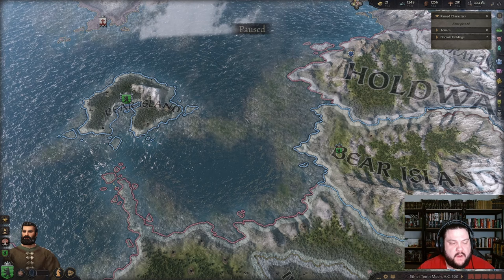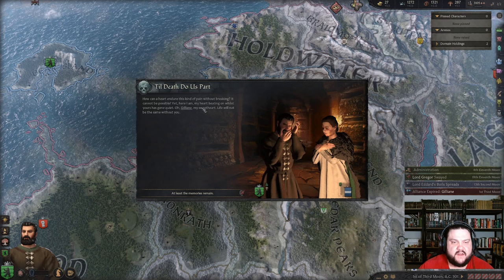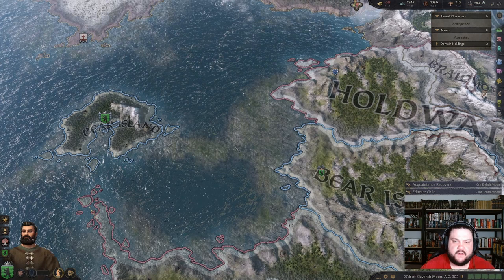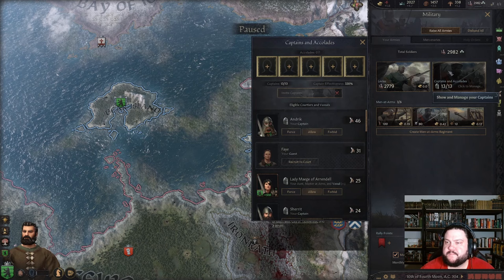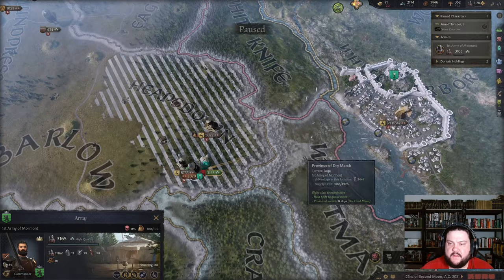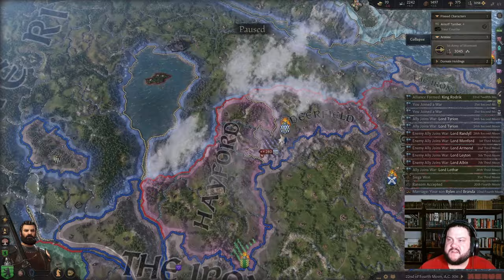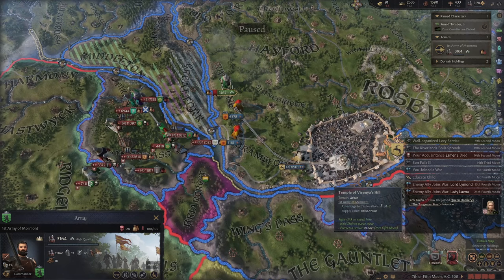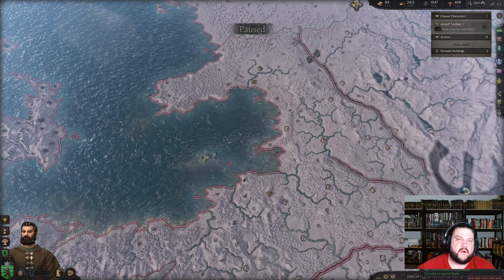Crusader Kings 3: A Game of Thrones - The Stormborn Returns - A Teacher Plays EP 2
CK3AGOT is a total conversion mod set in the world of George R. R. Martin’s A Song of Ice and Fire fantasy saga, where lords great and small vie for control over the lands of Ice and Fire. The mod takes its name from the first book in the series, as well as the “game” of plots and politics the ambitious and hopeful are said to be playing in their struggles for supremacy.